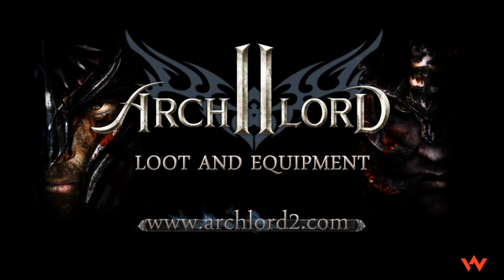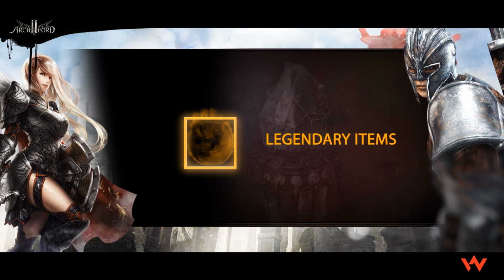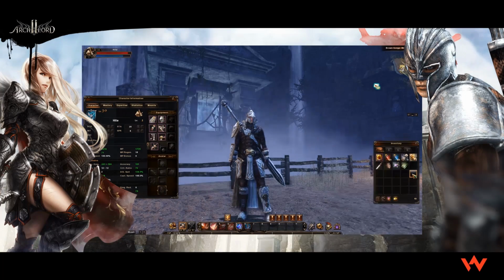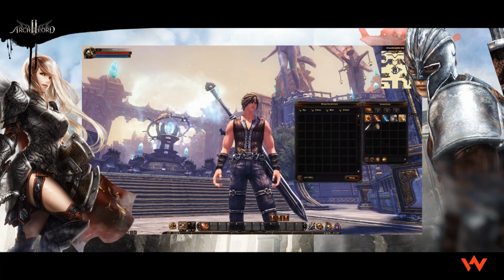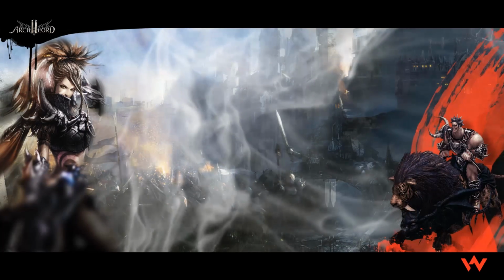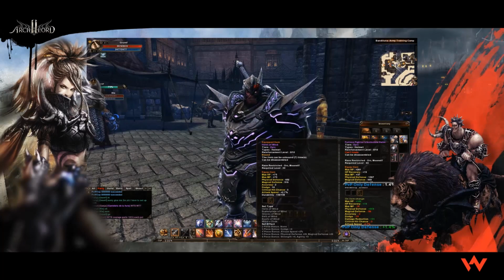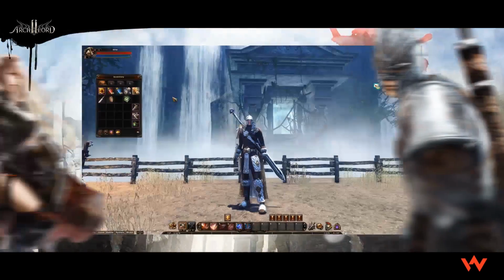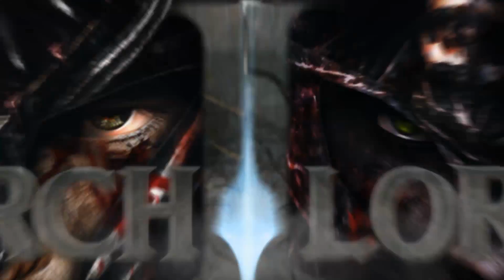Archlord 2 Vlog - Loot and Equipment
The third Vlog for Archlord 2! This time, we talk about Loot and Equipment, and how to get them!

Archlord 2 is a medieval fantasy MMORPG set in a fantasy world shattered by the endless conflict between two opposing factions. Join enormous Player vs Player battles, and fight to claim the ultimate prize and to become the Archlord -- the world's supreme ruler.

With a soundtrack performed by Cris Velasco, the multi-award winning composer for more than 40 video games, including God of War and Borderlands!